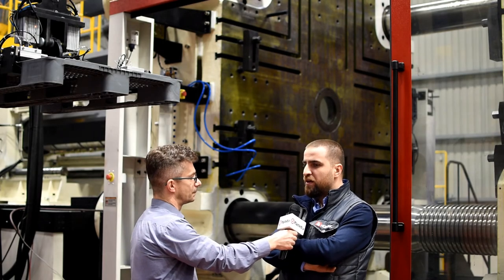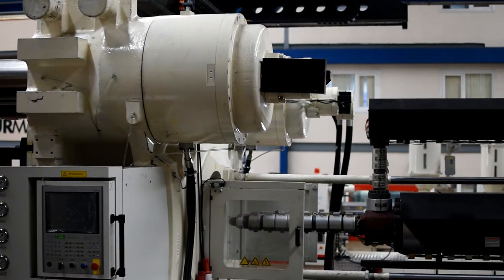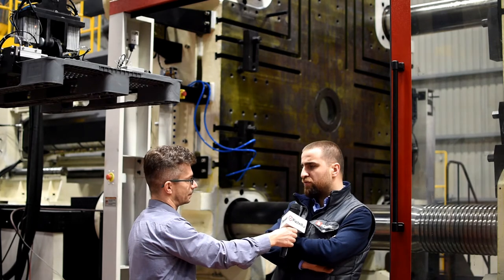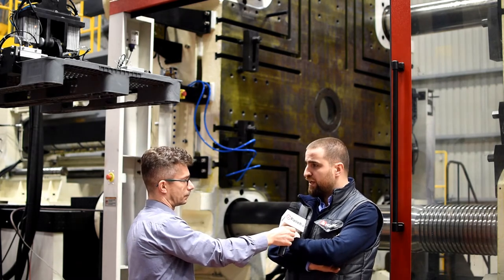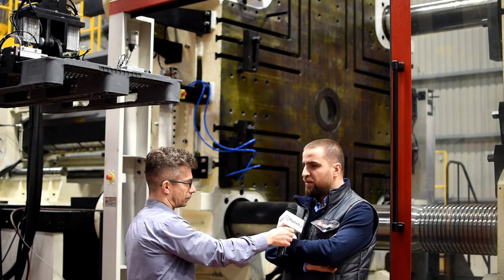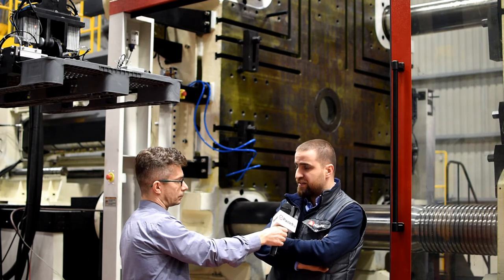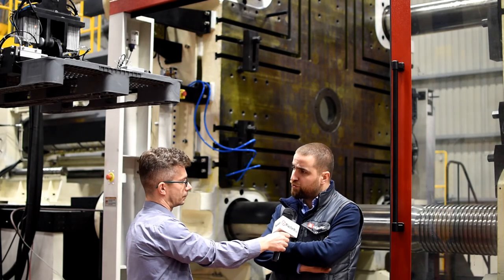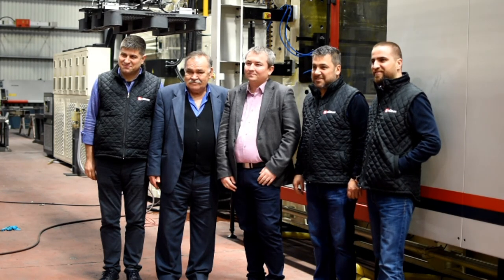Hürmak Zenith 2700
Dwupłytowa wtryskarka Zenith 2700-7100 marki Hurmak wraz robotem teleskopowym serii Zephyr. Zenith 2700 to największa wtryskarka wyprodukowana do tej pory w Turcji.

Zenith 2770 to model o sile zamykania 2700 ton.

Zenith 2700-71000 two-platen injection molding machine and Zephyr series top-entry telescopic take-out robot. Zenith 2700 is the largest injection molding machine so far produced in Turkey.

Zenith 2700 - it's a model with 2700 tons clamping force.